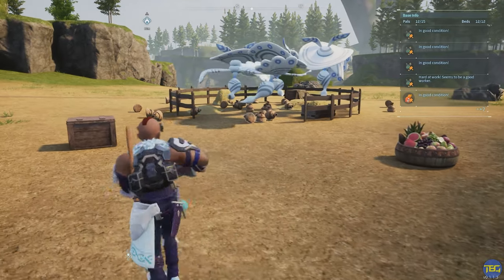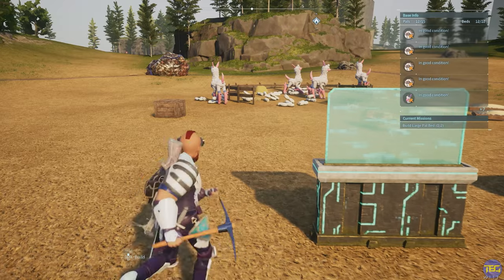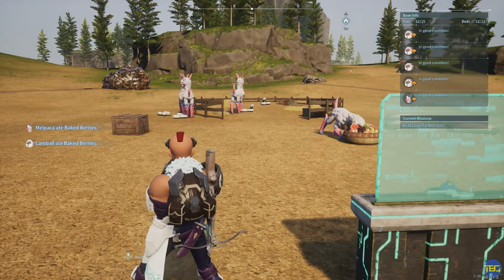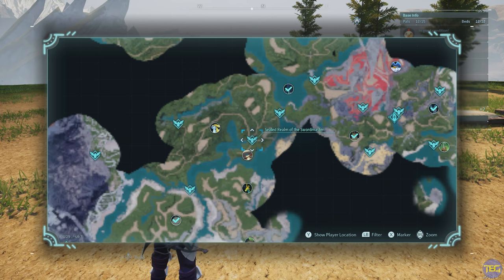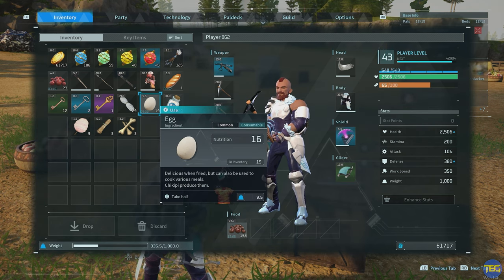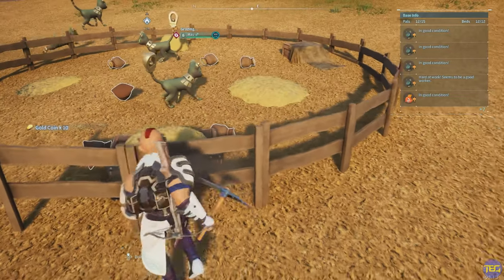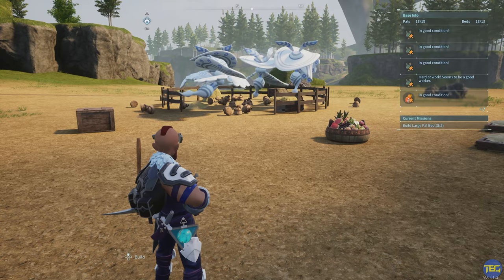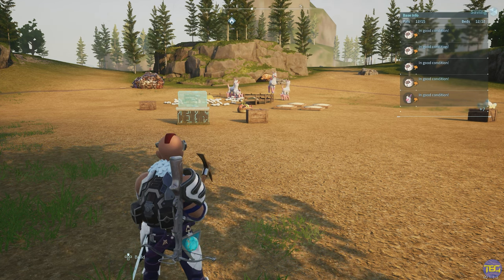AFK RARE Drop farming explained // ULTIMATE Palworld Ranch Guide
A Palworld Ranch Guide explaining what all the farming Pals do and where to find them for Palworld Xbox & PC! Find TONS more Palworld guides and tips videos on our channel!

00:00 Intro
01:13 Wool
02:46 Eggs
03:12 Berries
03:46 Milk
04:28 Honey
04:45 Cotton Candy
05:18 Spheres Gold Arrows
06:00 MORE Gold
06:44 Flame Organs
07:18 High Quality Cloth

Palworld is an action-adventure survival game developed by Pocket Pair, a Japanese game developer. The game is set in an open world filled with animal-like creatures called Pals. Players can battle and capture Pals to use them for base building, traversal, and combat1. The game was launched into Early Access on PC and Xbox and has sold millions, broke records, and dominated internet discourse for various reasons. The game has been described as “Pokémon with guns” by some due to the ability to capture Pokémon-like monsters called Pals in special balls and give them their own guns to use. The game has received a lot of attention since its reveal in 2021, and it finally entered Early Access on PC via Steam and on Xbox in January of 20242